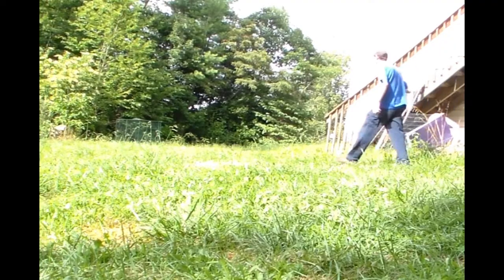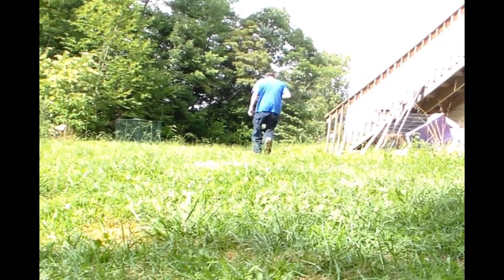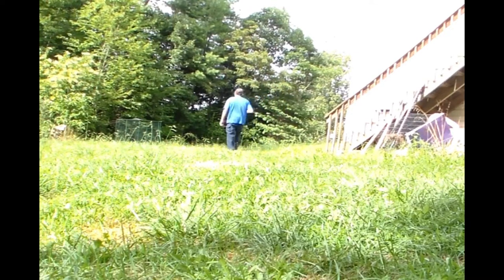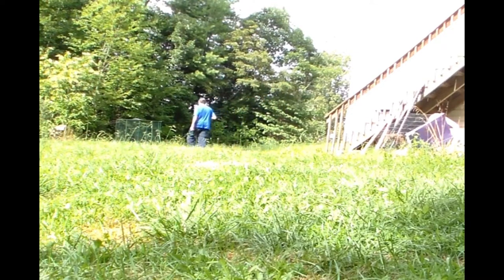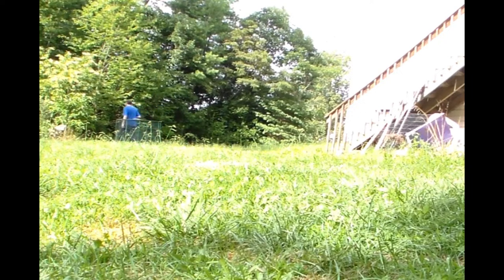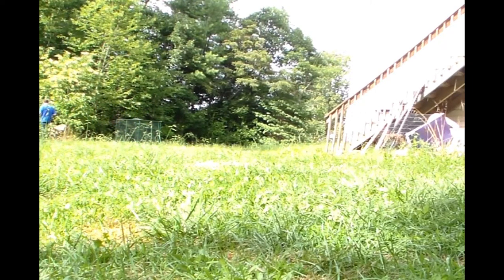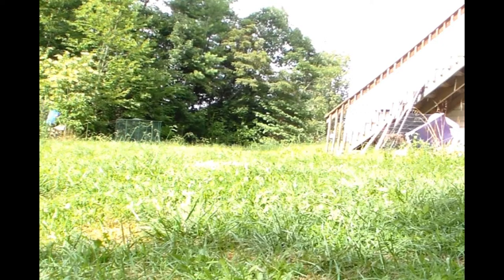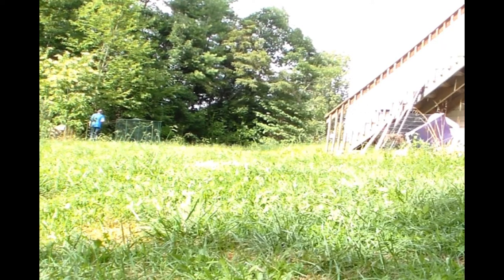First quail Butcher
Chris questions if he should harvest a quail so close to the butchering weekend.

Follow us on:
Pintrest: @blackpackhomestead
black[ackhomestead